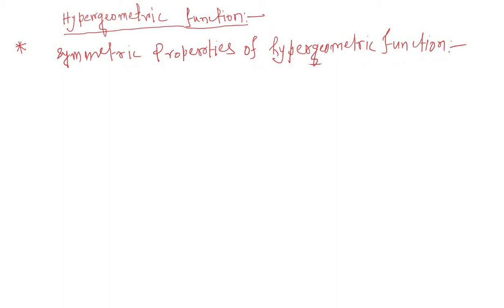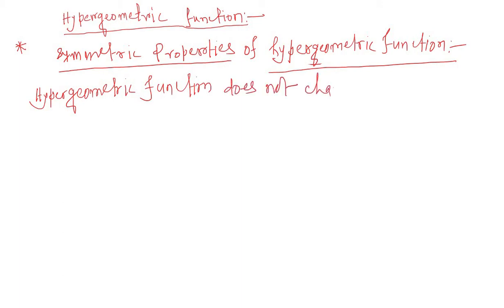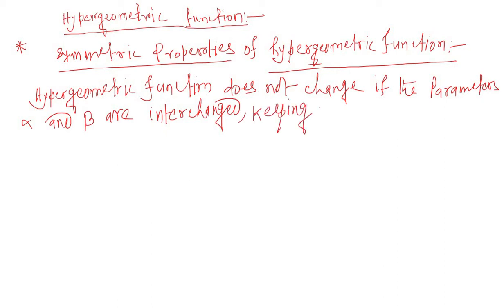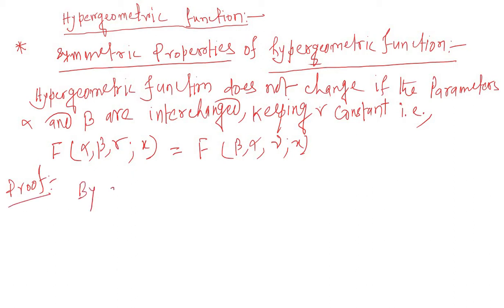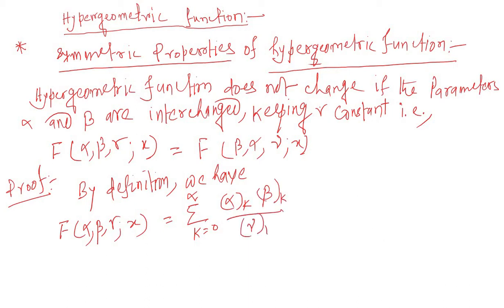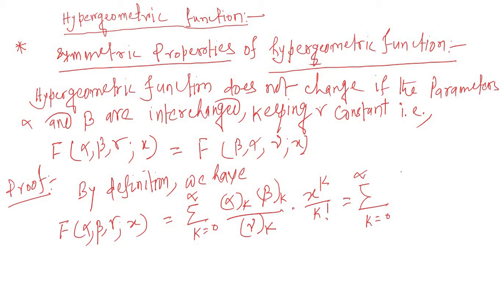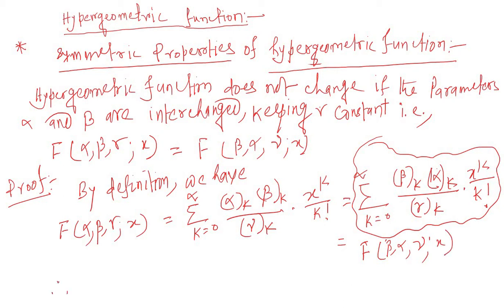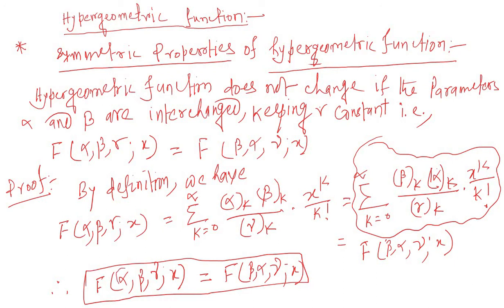Hypergeometric function: symmetric properties of hypergeometric function. Lecture 2